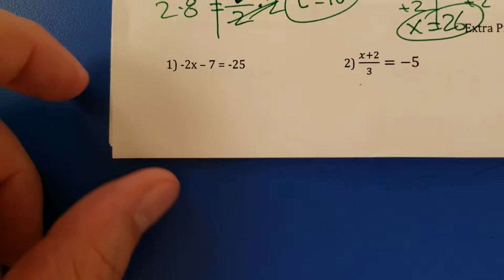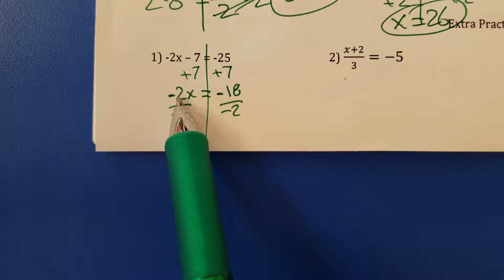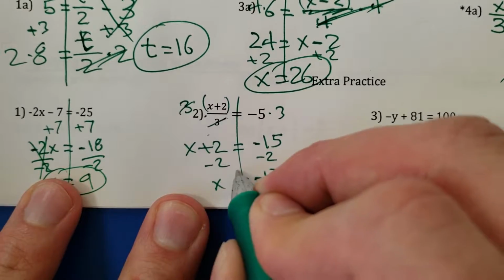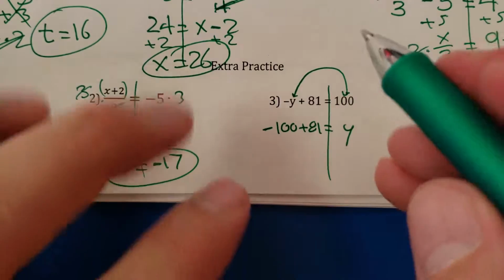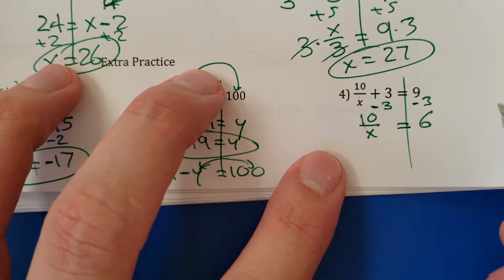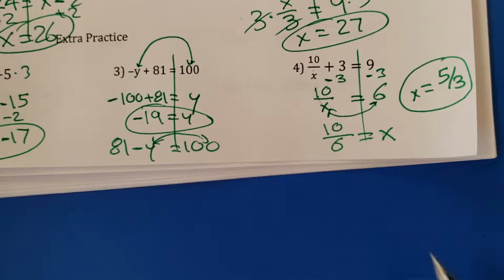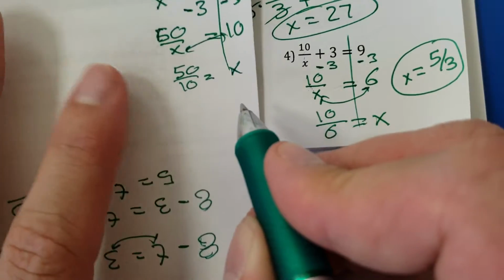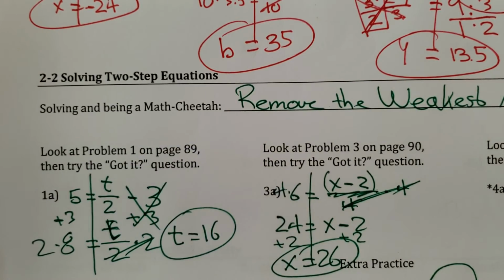2.2 Notes, Extra Practice